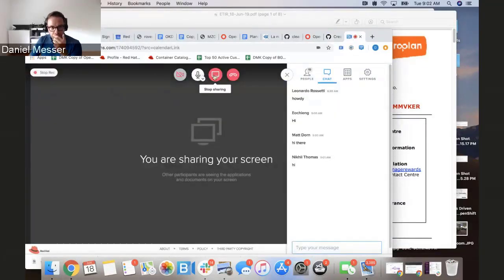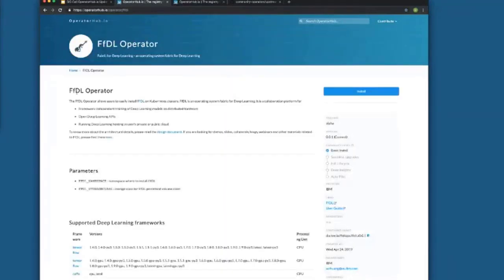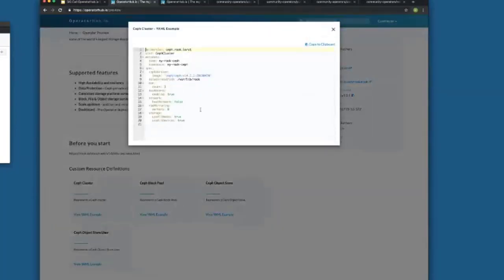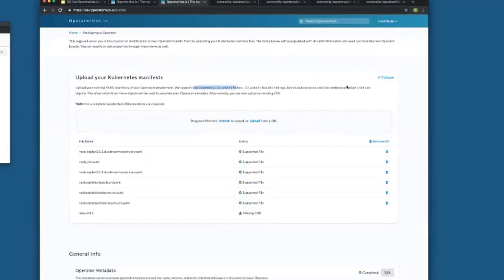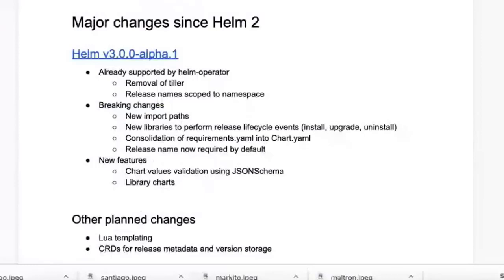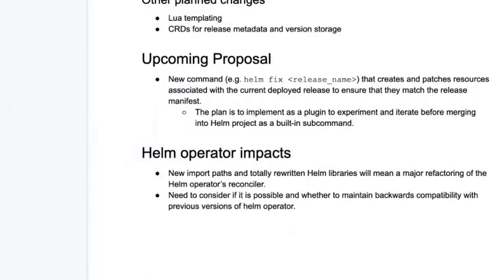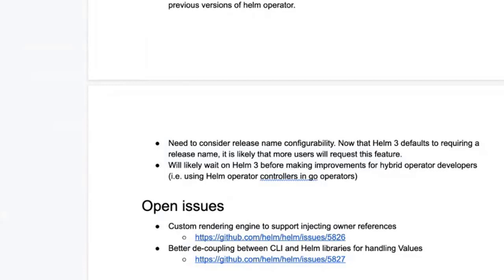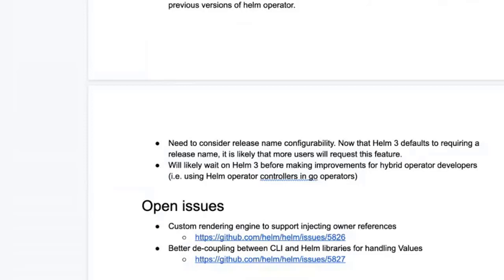Operator Framework SIG June 18 2019 Full Meeting Unedited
Chairs: Diane Mueller & Rob Szumski
Updates on:
OperatorHub.io - Daniel Messer
Python Operator SDK - Shawn Hurley
Helm 3 Update - Joe Lanford